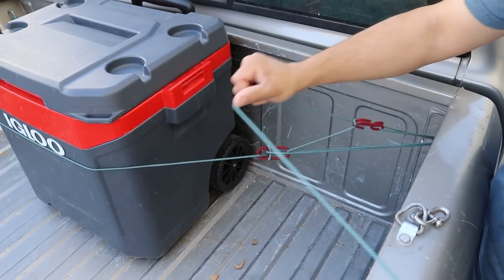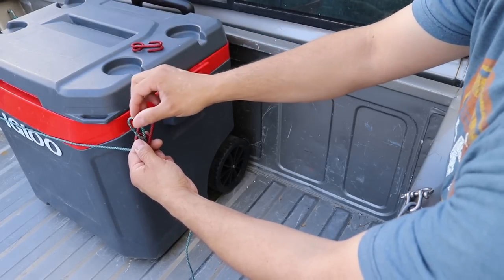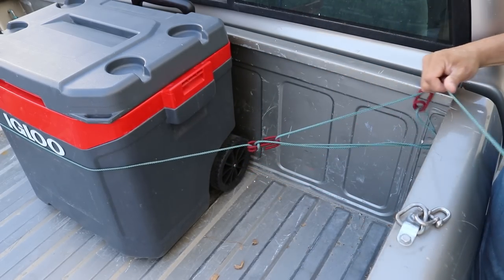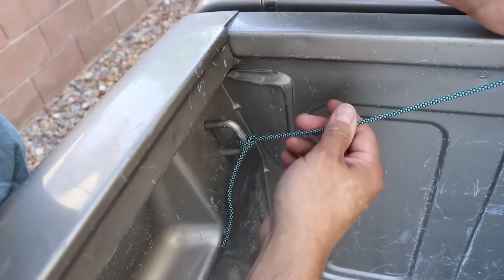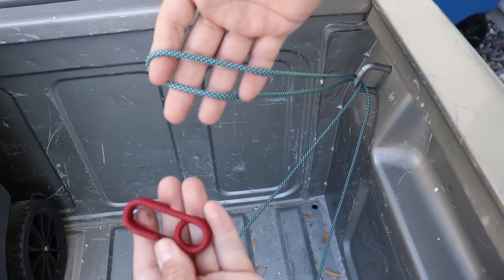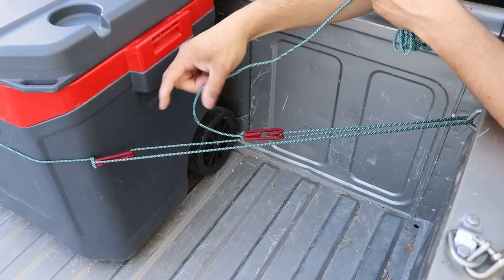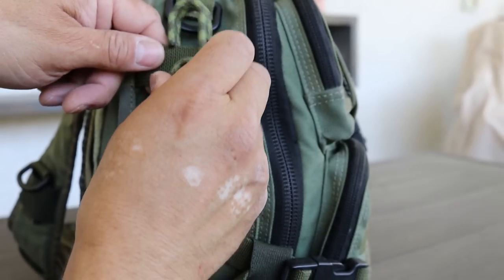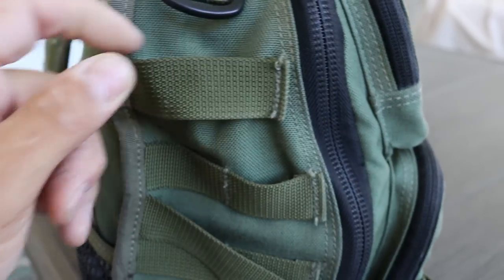Haken Truckers Hitch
This tie down system is similar to a trucker's hitch but releases very differently. You use two Haken Hooks and don't need to run you line all the way through. If you're going to the lake or camping, you can use this to tie your cooler into your truck bed.